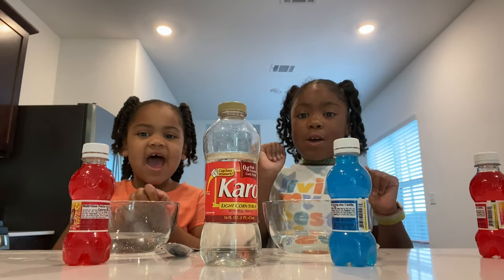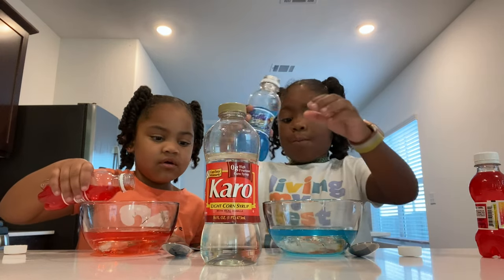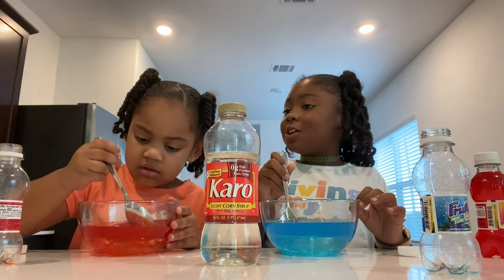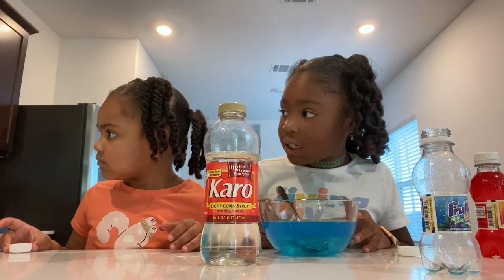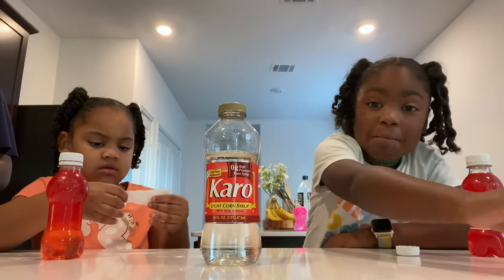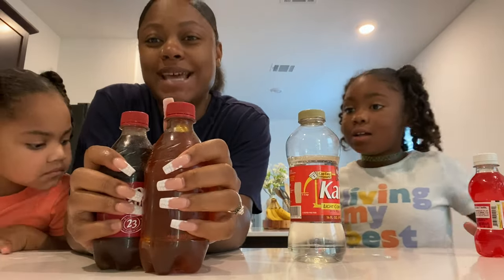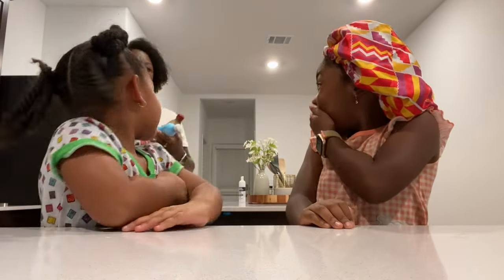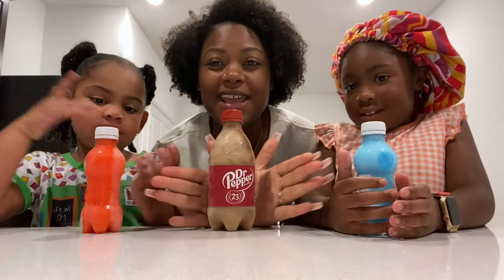Honey jelly trend with the girls! || super fail 🤣😂😂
Yal!  This was so fun lol, we need more things to try so drop
Them below!